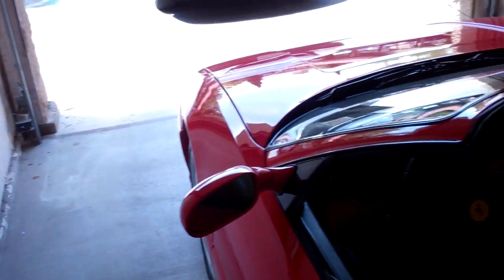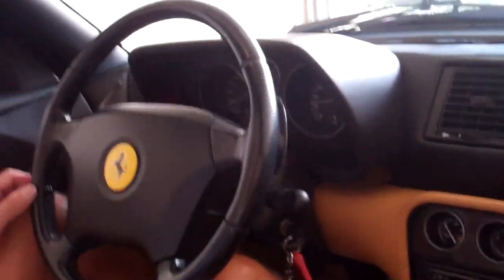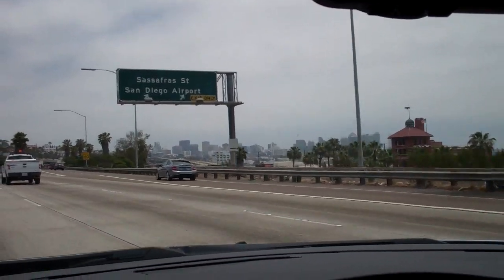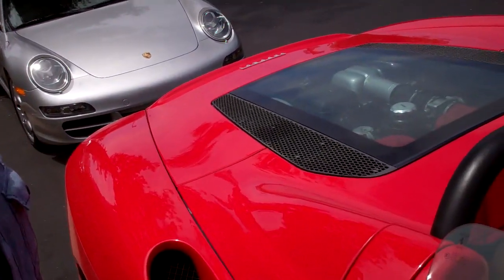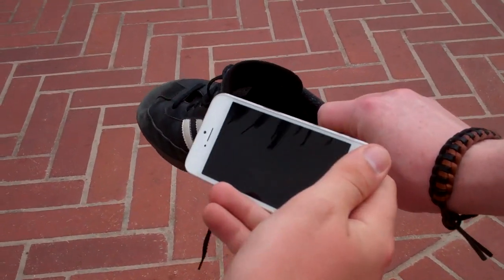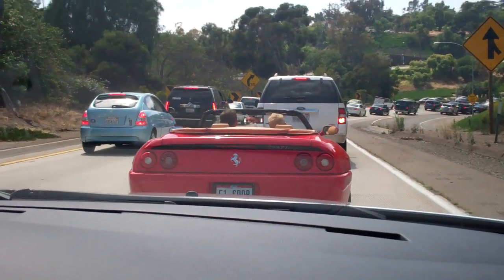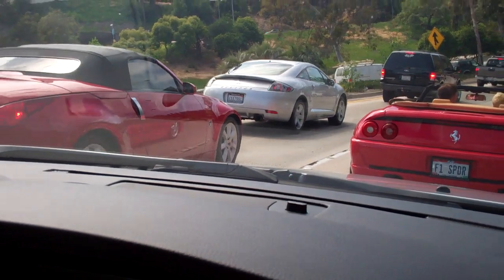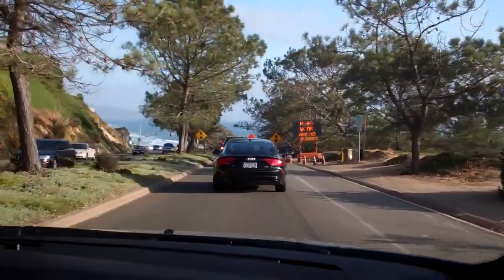Hi Lauren! 6/14/13 - Day 916